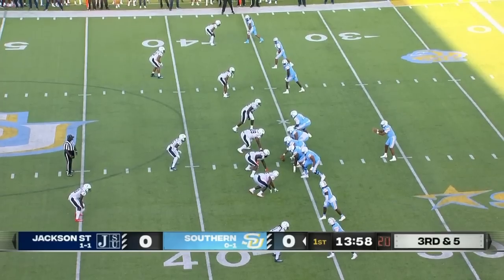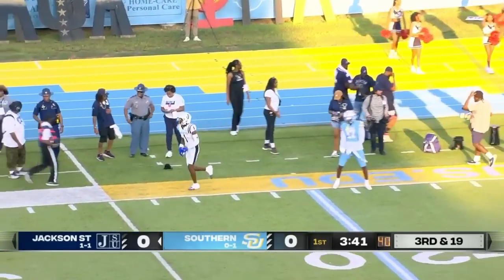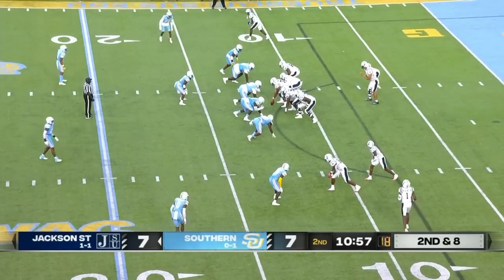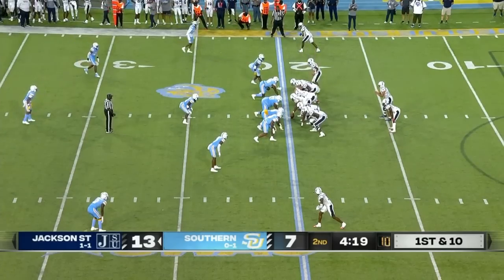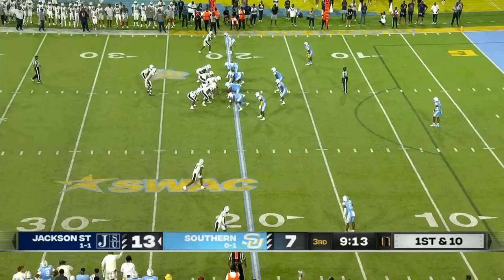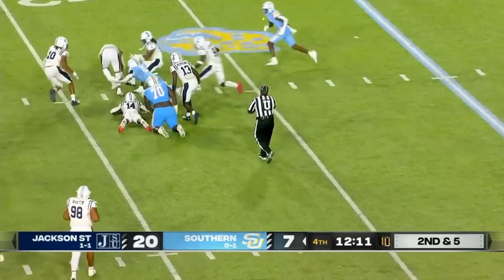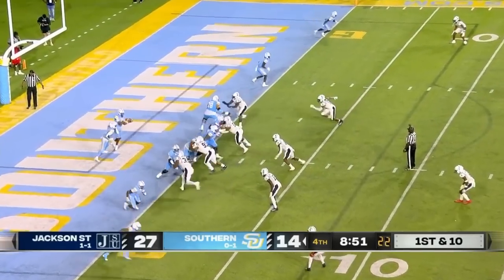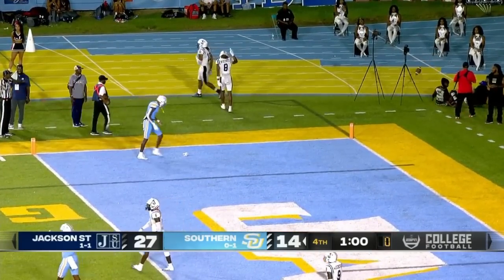Jackson State/ Southern Full Game Highlights- Week 2 (2023)